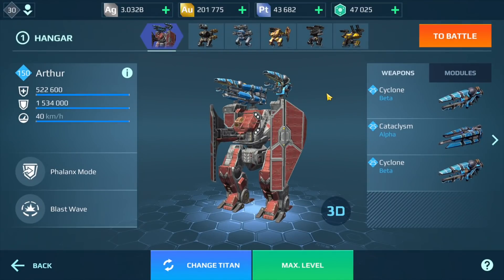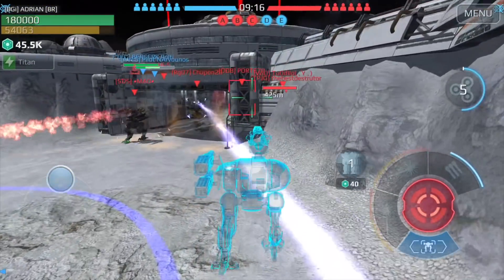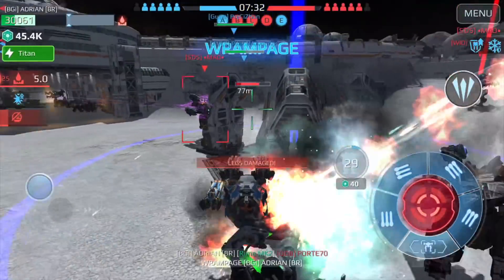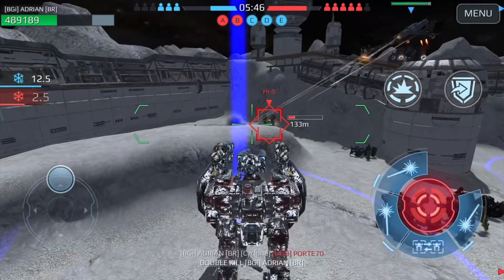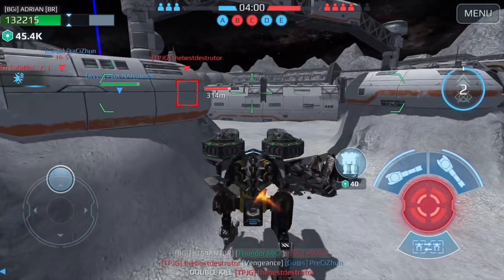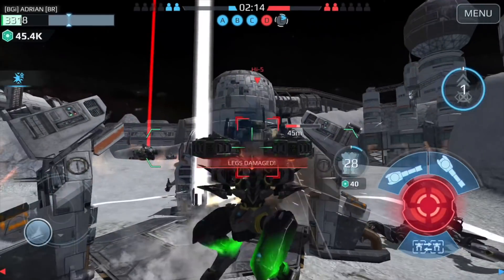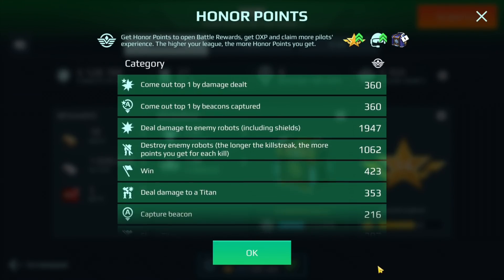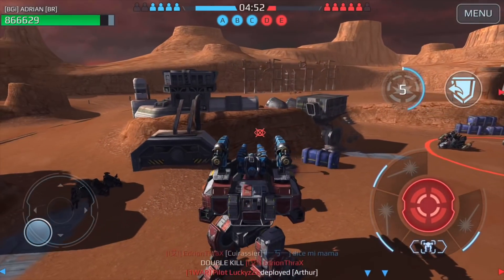War Robots - Arthur Titan With NEW Weapons Cataclysm Cyclone WR Max Gameplay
War Robots - Arthur Titan with NEW weapons “Cataclysm” and “Cyclone” - WR Max Gameplay

Ripped To Pieces by Stonebank feat. EMEL